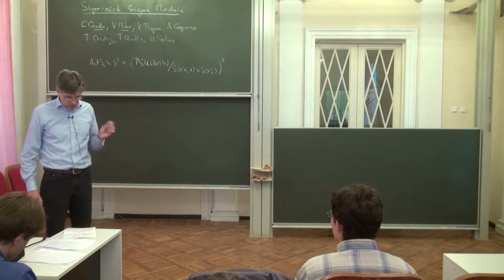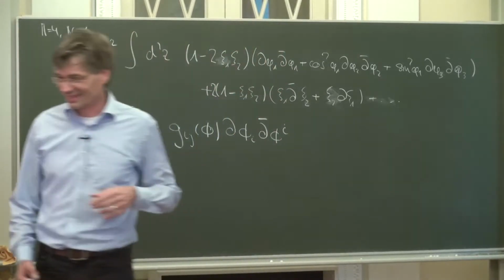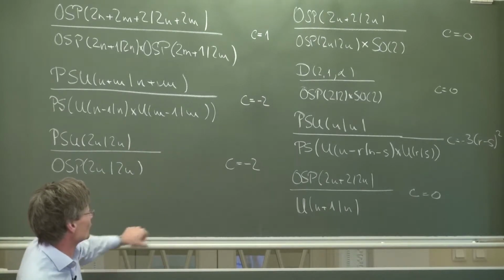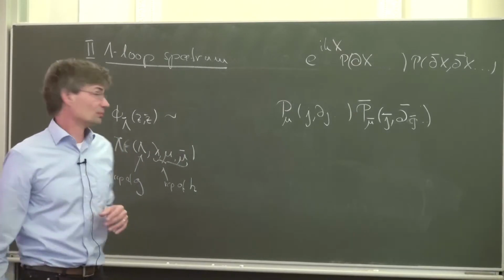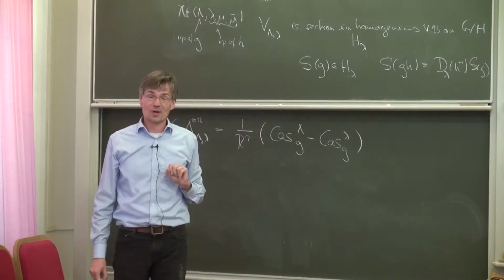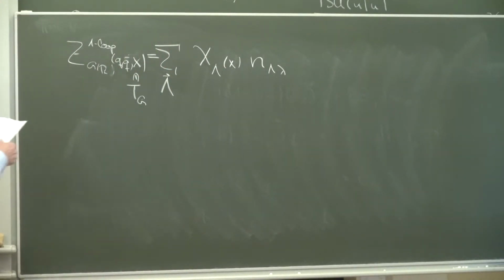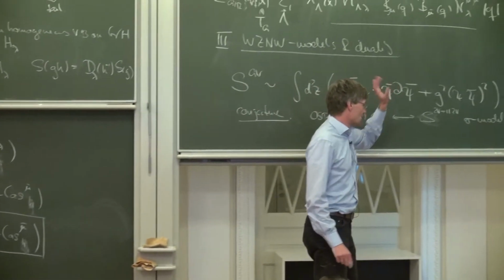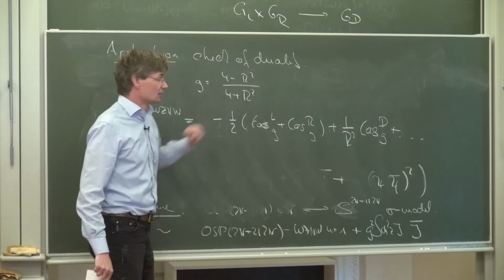Supercoset Sigma Models | Volker Schomerus | Лекториум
Supercoset Sigma Models | Лектор: Volker Schomerus | Организатор: Математическая лаборатория имени П.Л.Чебышева